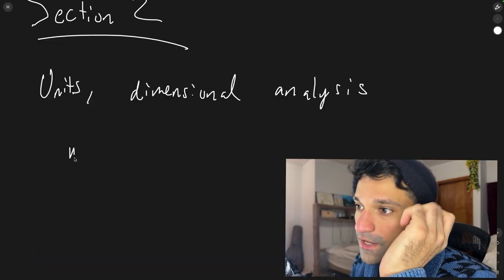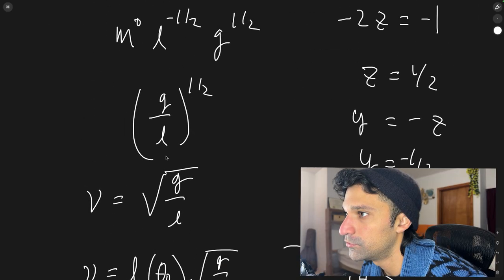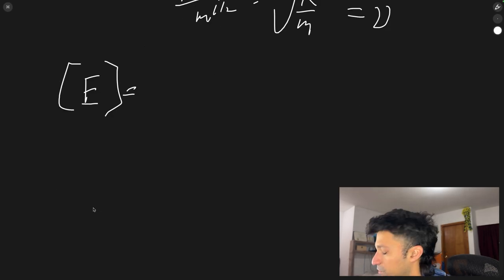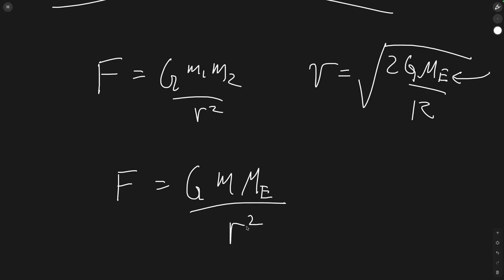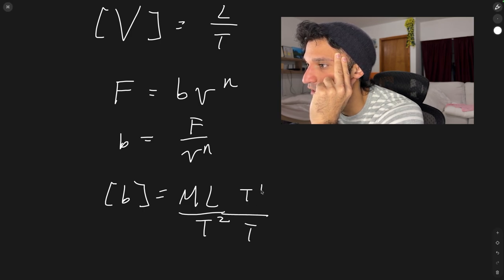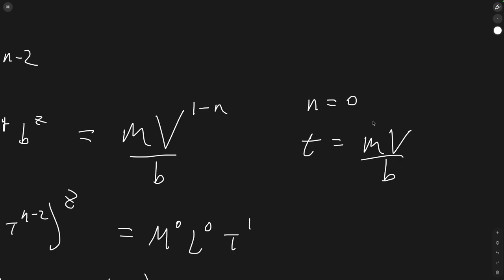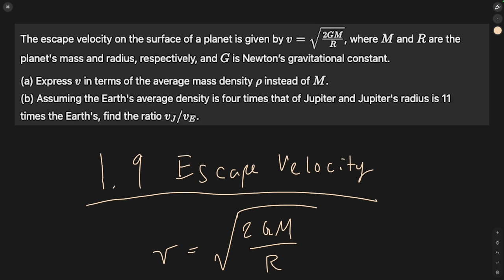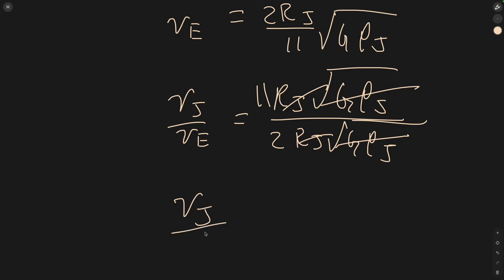Section 2 - Units, dimensional analysis | Chapter 1 - Strategies for solving problems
This series is supplementary to the textbook, and is not a replacement for purchasing the textbook. Please support David Morin and Cambridge University Press by purchasing the textbook.

If you prefer my style of teaching and need extra help with homework or preparing for an exam or just understanding, feel free to book a free 15-min consultion with me for my tutoring services.

00:00 Section 2 Units, dimensional analysis
00:04:46 Example (Pendulum) walkthrough
00:09:46 Example (Energy of Pendulum)
00:10:09 Example (Energy of Pendulum) hint
00:11:02 Example (Energy of Pendulum) walkthrough
00:13:46 Example (Spring)
00:14:27 Example (Spring) hint
00:15:19 Example (Spring) walkthrough
00:19:12 Example (Energy of Spring)
00:19:23 Example (Energy of Spring) - walkthrough
00:21:37 Example (Low-orbit Satellite)
00:22:20 Example (Low-orbit Satellite) - hint
00:24:27 Example (Low-orbit Satellite) - walkthrough
00:26:52 Problem 1.1 Escape velocity
00:27:20 Problem 1.1 Escape velocity - hint
00:30:26 Problem 1.1 Escape velocity - walkthrough
00:33:56 Problem 1.5 Damping
00:34:24 Problem 1.5 Damping - hint
00:37:16 Problem 1.5 Damping - walkthough
00:51:51 Exercise 1.8 Pendulum on the moon
00:52:13 Exercise 1.8 Pendulum on the moon - hint
00:52:58 Exercise 1.8 Pendulum on the moon - walkthrough
00:56:23 Exercise 1.9 Escape velocity (a)
00:57:18 Exercise 1.9 Escape velocity (a) - hint
00:57:51 Exercise 1.9 Escape velocity (a) - walkthrough
01:02:58 Exercise 1.9 Escape velocity (b)
01:03:06 Exercise 1.9 Escape velocity (b) - hint
01:04:22 Exercise 1.9 Escape velocity (b) - walkthrough
01:06:46 Outro